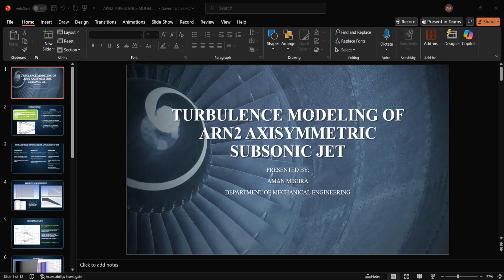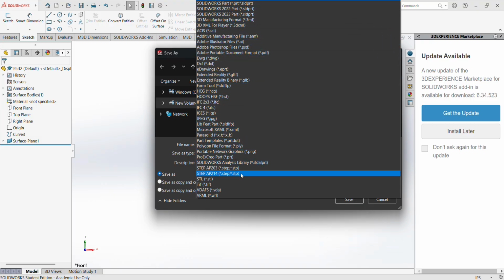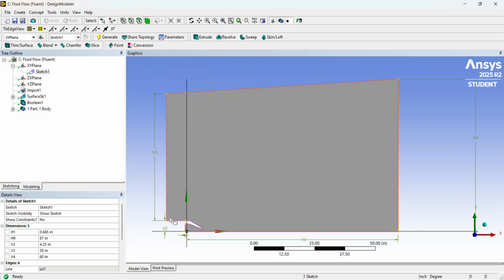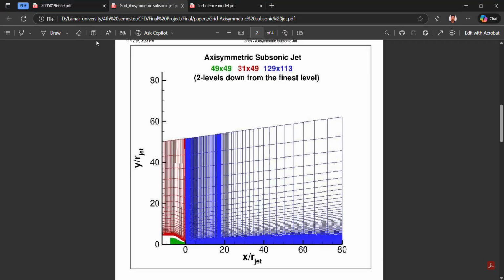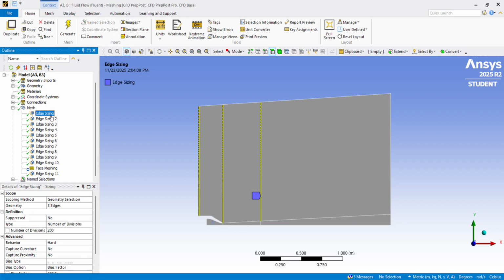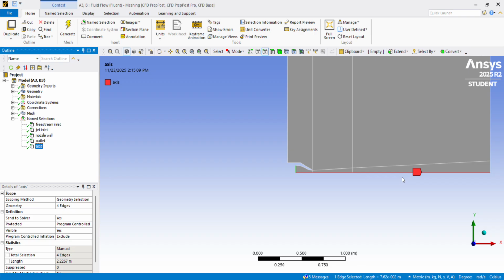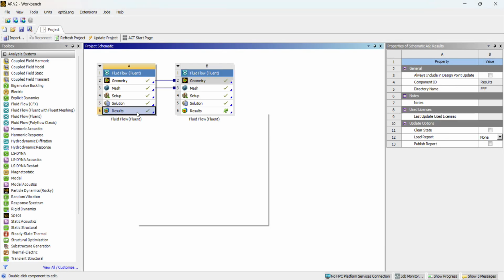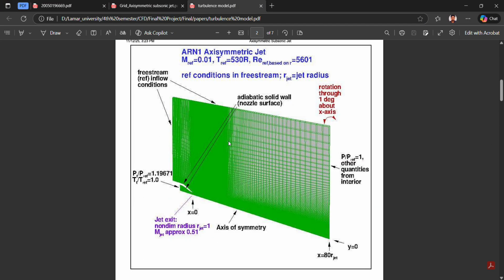ARN2 Axisymmetric Jet Nozzle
This video presents the CFD of axisymmetric jet nozzle using ANSYS Fluent